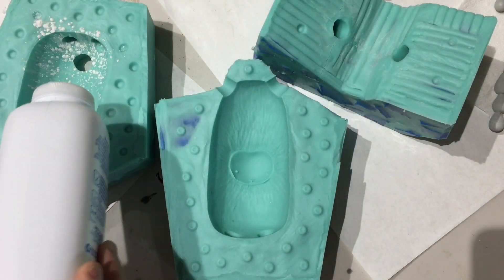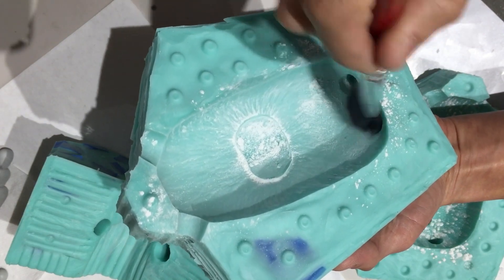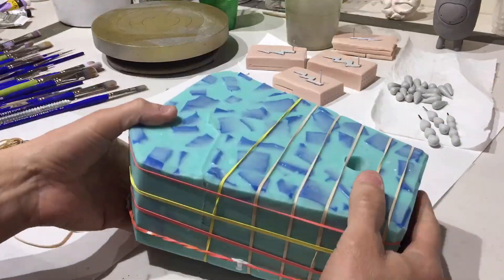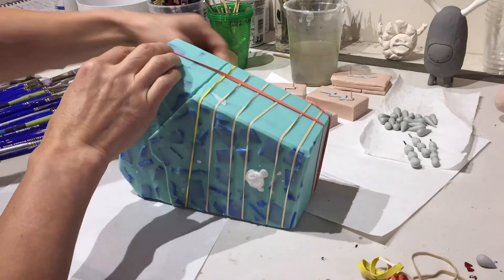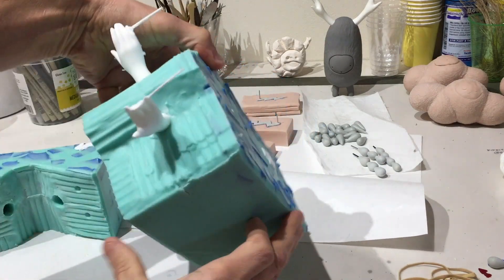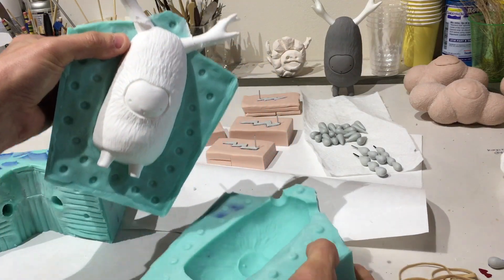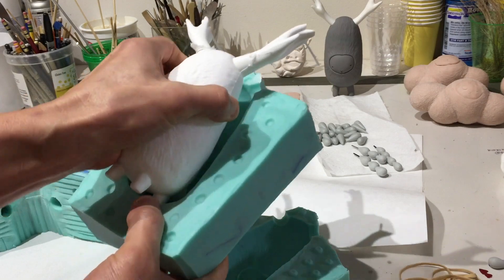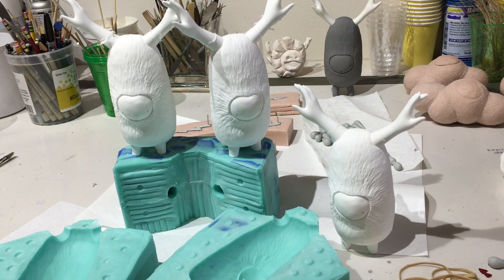Hack: Baby Powder for Perfect Silicone Mold Release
This is a how to tutorial that goes over using baby powder as a mold release for silicone molds. Baby powder is an inexpensive and non-toxic material that can be sprinkled and brushed into a silicone mold as a release. Here are some links to the materials I'm using in the video:

THE MOLD
Mold Star 15 Silicone (pint kit)
5 Quart Mixing Container
32 Ounce Mixing Cups

RESIN POURING
Smooth-Cast 300, Casting Resin (pint kit)
Smooth-Cast 300, Casting Resin (gallon kit)

There are several brands of spray-on releases. But most are chemical based, and require you the wash the resin after casting to prep for paint. What I really like about the baby powder is that after the resin pops out of the mold, I can go directly to the paint stage with no cleaning or wiping. The baby powder creates a thin film between the resin and silicone, that aides in the resin separating from the silicone. It also creates a thin barrier that preserves the silicone, and adds longevity to your mold. Over time a mold can breakdown- mainly from the heat created by the resin as it cures. I noticed that using the baby powder will generally increase the longevity of a mold by 30-50%. I have quite a few tutorials and how to videos on silicone mold making and casting resin under the "Sculpting Tutorials" and "Designer Toy Tutorials" Playlists. At some point I'll be doing a more comprehensive tutorial on a variety of mold releases on the market today. Thanks for looking!